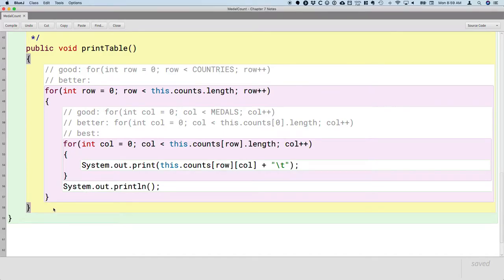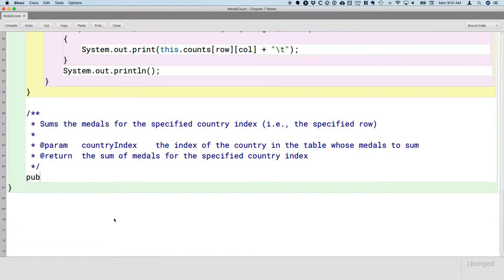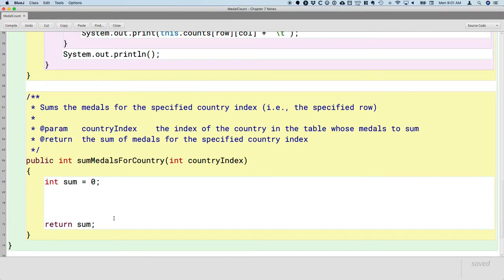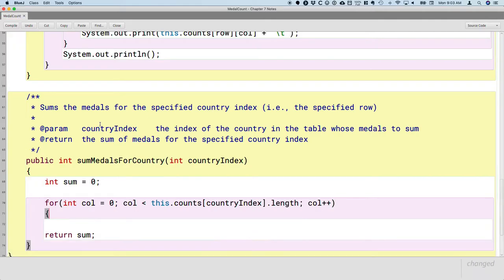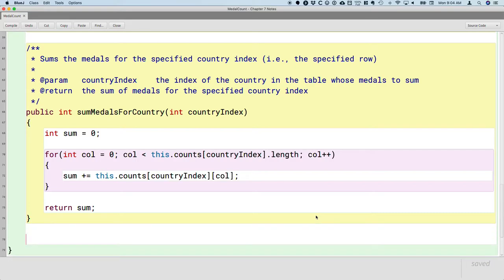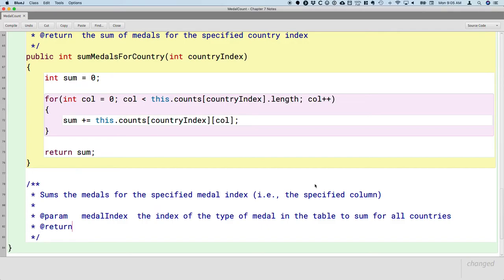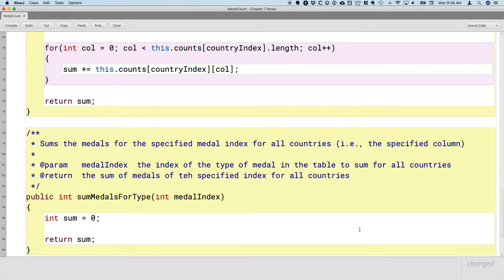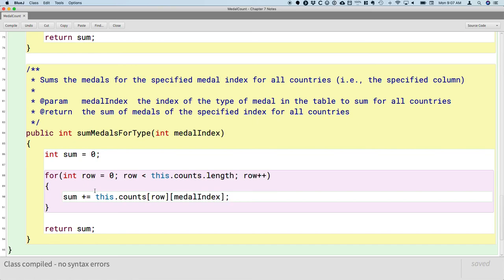APCSA Arrays 04.04 2D Arrays, Part 2